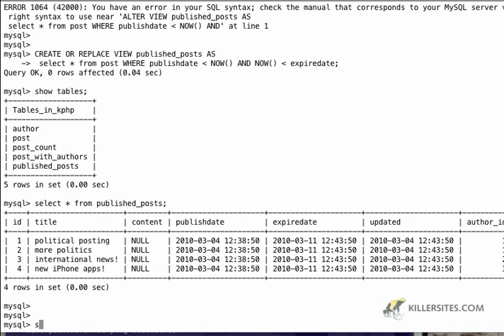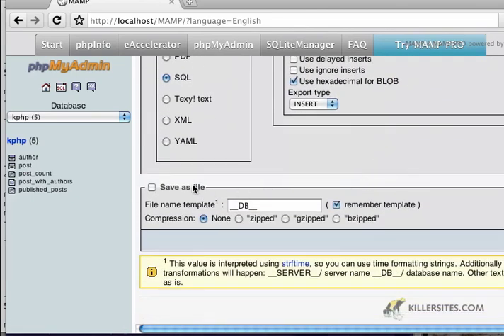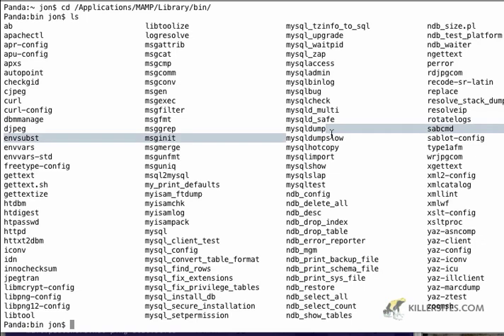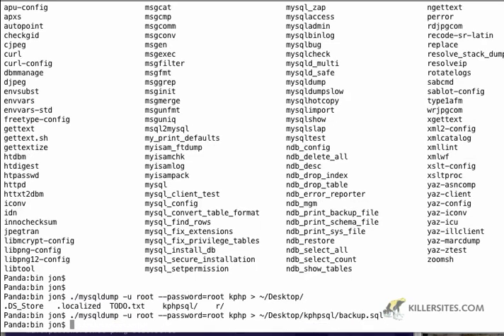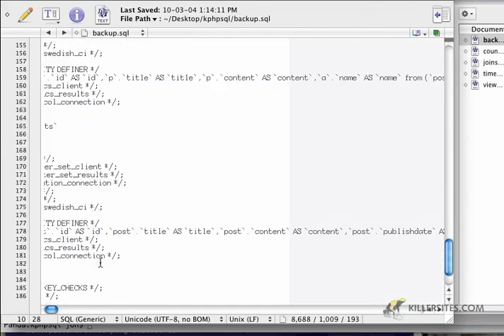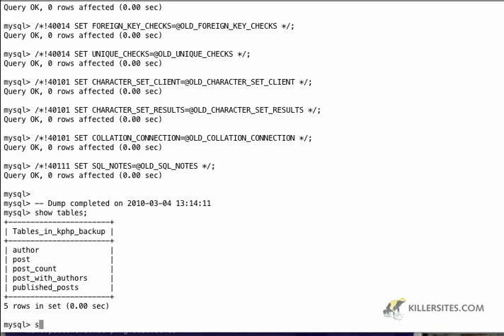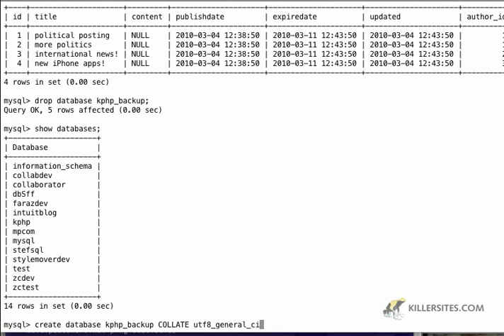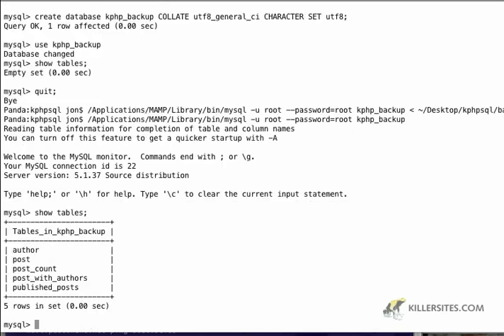16 MySQLadv backup restoring databases